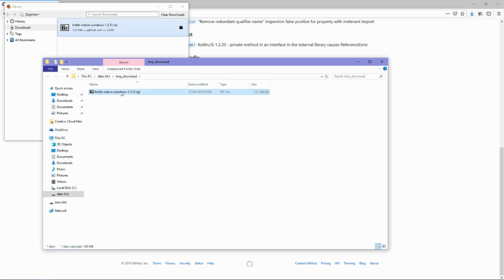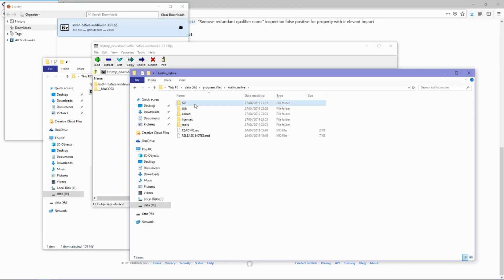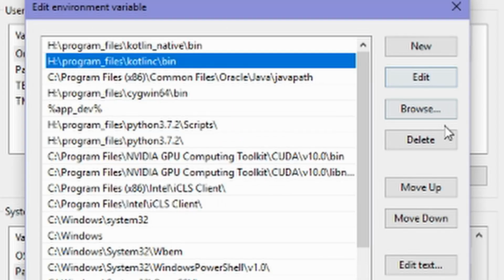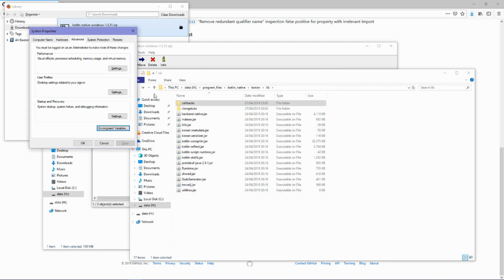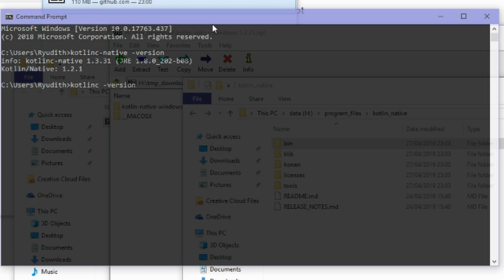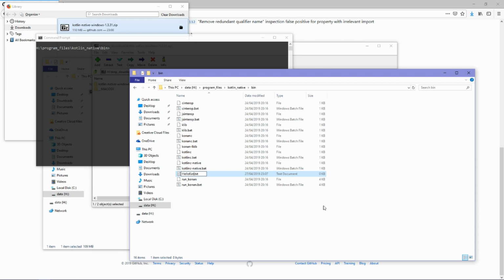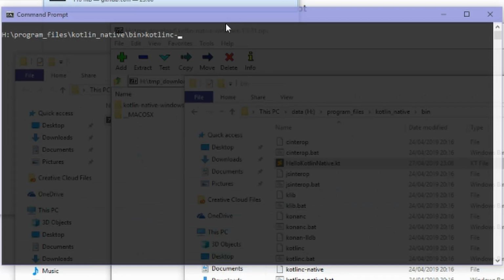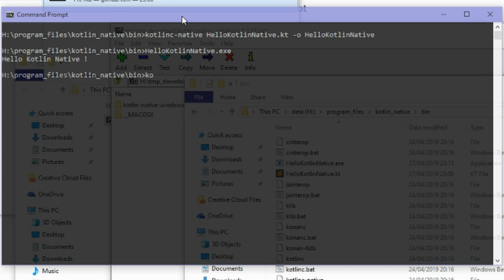How To Install Kotlin Native On Windows For Beginners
This video show how to install Kotlin Native on windows, it aim for beginner who just want start learn Kotlin Native. I hope this video can help you to get started with Kotlin Native. :)

If you have some problems or difficulties or have some other questions then you can ask me in the comment bellow. I will try answer your questions. :)